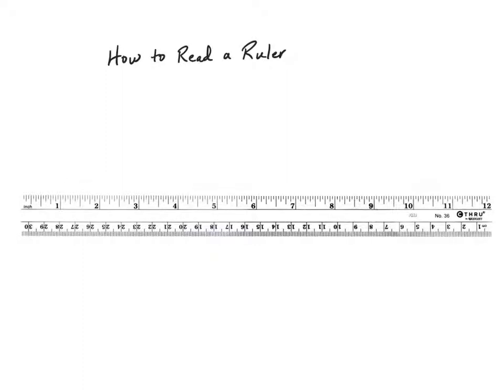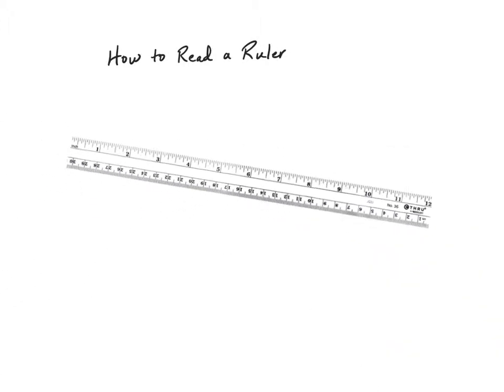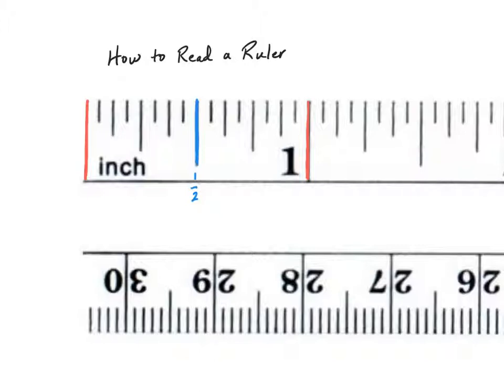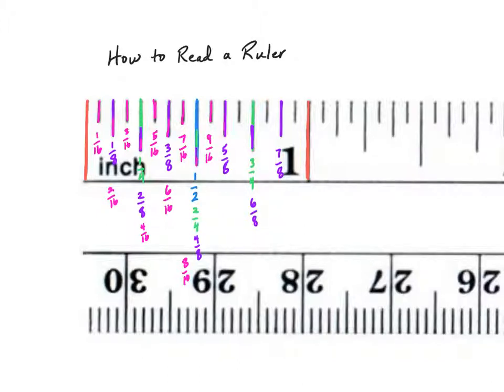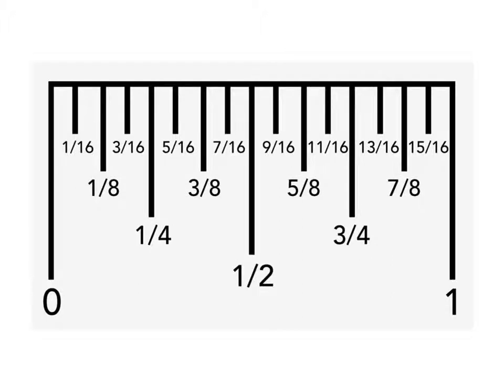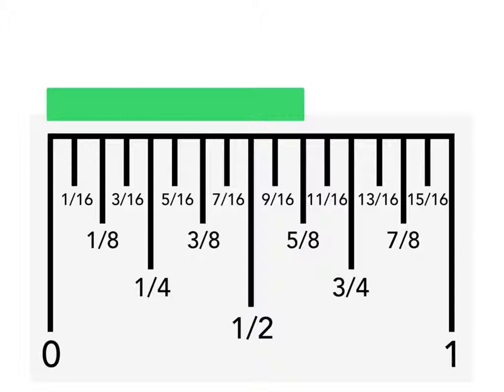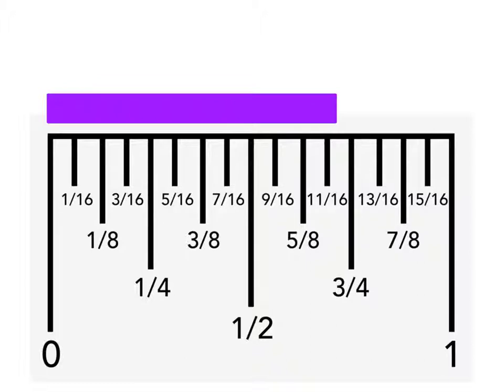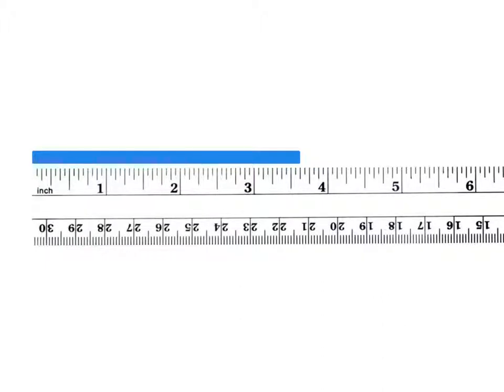Reading a Ruler